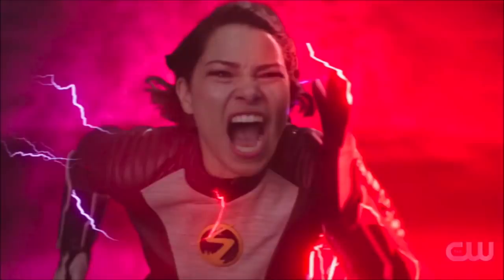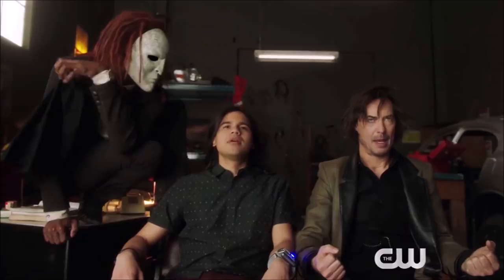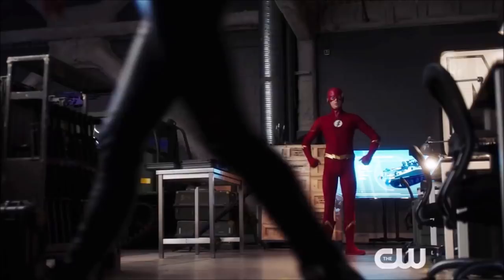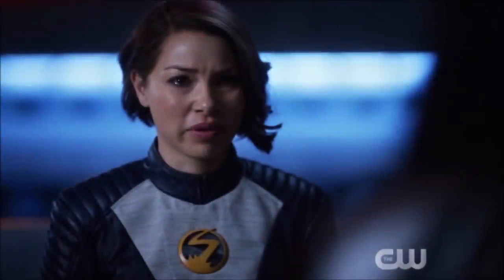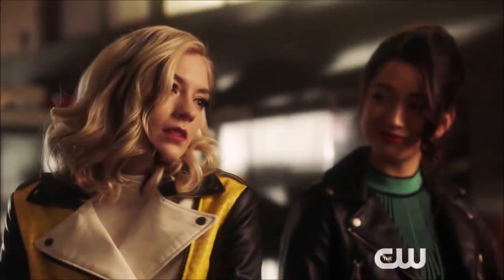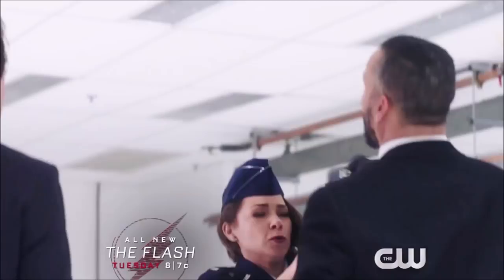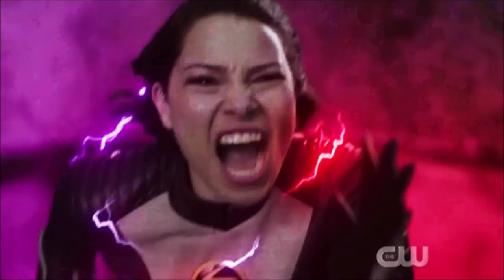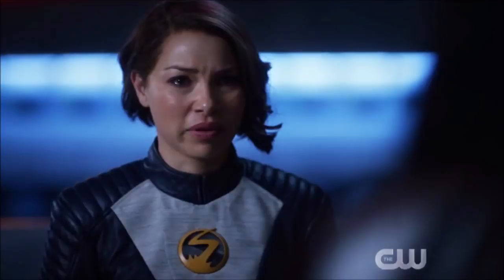EVIL Nora vs Barry & Nora Negative Speedforce Finale ENDING? - The Flash 5x20 Trailer Breakdown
Nora works with the villains! Also I talk about the NEGATIVE SPEEDFORCE and how it could play into the finale LEAKS!